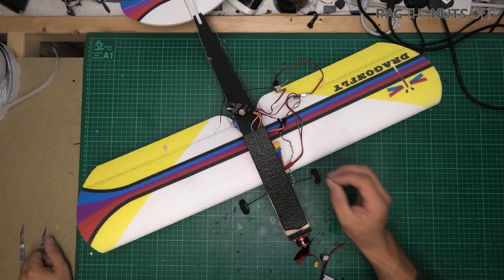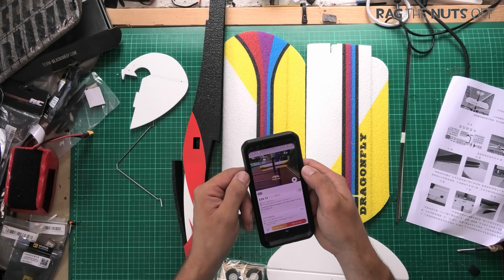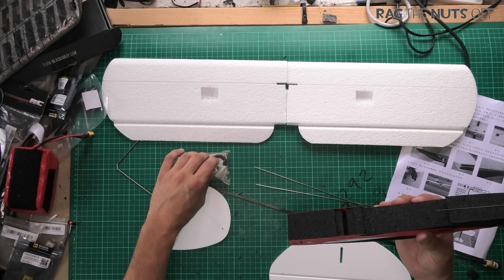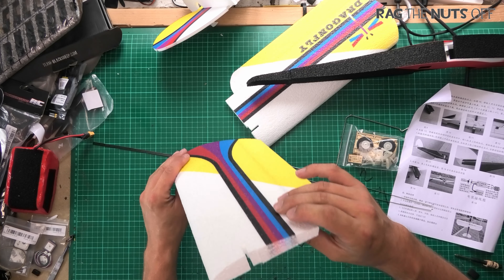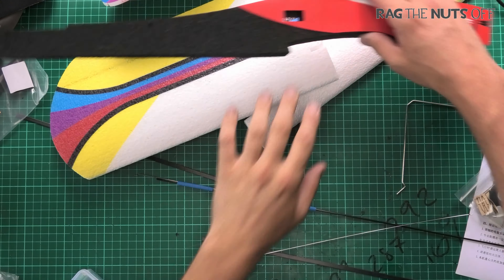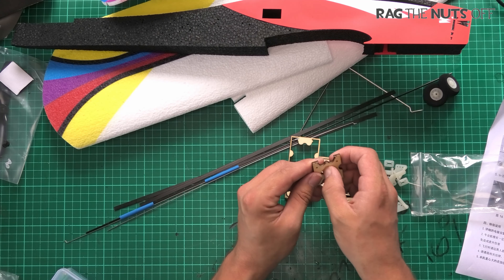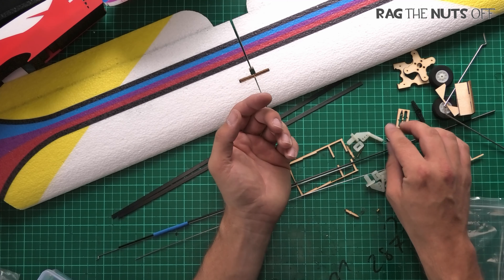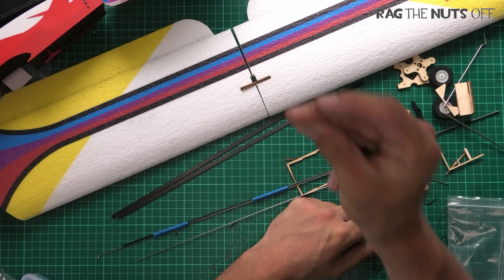Meet the Surprisingly Good Dragonfly - Part 1 Unboxing (Hint: 👍👍)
Lets take a look at Dragonfly EPP low winged model I bought Its one of those kits that you really don't know what its like until you open it up. What I found, was not what I expected and how she flies... well part 2! (Hint: 👍👍) Full details below, Press SHOW MORE to see them. Matt

Dragonfly 700mm Wingspan EPP Low-winged Training RC Airplane Kit

Servos
Racestar MG90S

For my DragonFly, I am using two of these for the elevator & rudder servos for no other reason than them being the first ones I grabbed from the box of servos I have.

Battery
Nanotech 460mAh 2S

Carbon Fibre Rods
for various sizes. I used a 2mm one for the fuse section

Features
Can play it in a narrow environment like half a basketball court
Best for beginner

Specification
Material: EPP, Carbon,Wood
Wingspan : 700mm
Fuselage : 600mm
Take-off Weight : 220g around
Type : lowwing, full 4ch design, high-lift profile

Package Includes
1 x RC Airplane KIT

👍 Banggood
Buying something on BG? Click here before your purchase to support Matt at no extra cost to you

👍 eBay
Buying something on ebay? Click here before your purchase to support Matt at no extra cost to you: ttp://